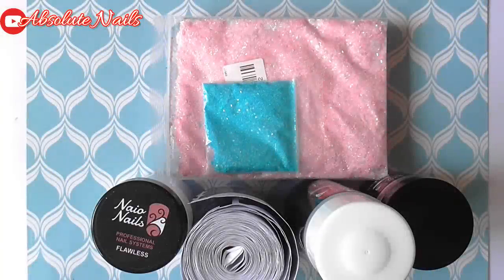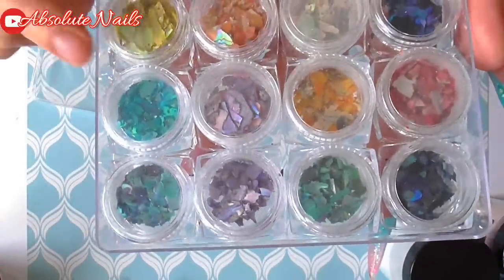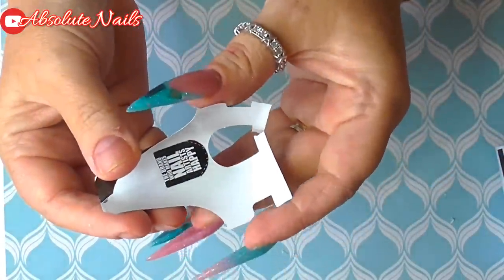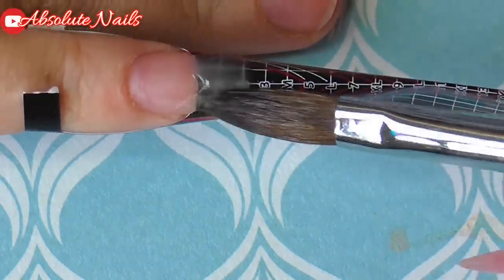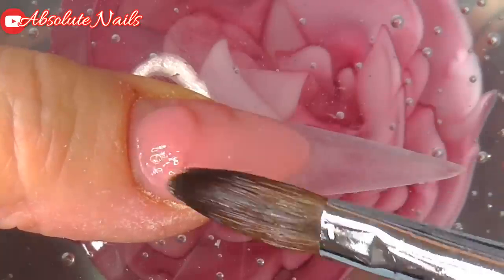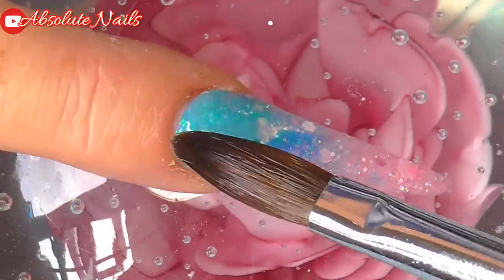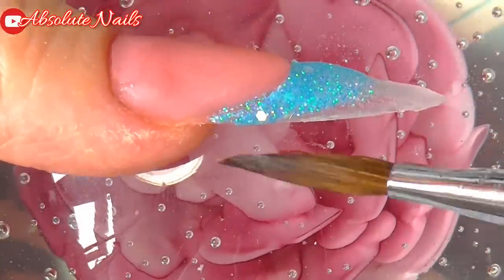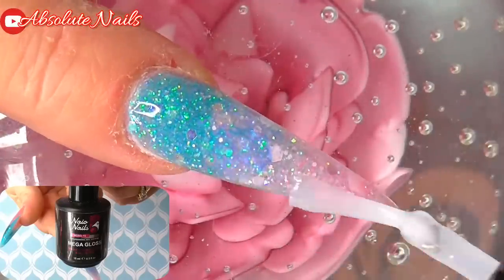SCULPTED PINK UNICORN DUST w/ HORN! ACRYLIC NAILS | ABSOLUTE NAILS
Ooooh my life these nails took me 2 days to do!! I absolutely loved the outcome come thou, what do u think?

I know this video is slightly longer than normal but to get all of the stages in, I needed all of this time lol but I do hope u all enjoyed this video!
The links to things I used are down below, thank you ever so much for watching and I hope to see u in my next video,
Nicki xx

The pink glitter mix will be on my channel shortly but the main bit of the glitter is from Claire's and its called Unicorn Dust.

Im not going to leave the link to the crystals just yet as the owner is currently really sick and not selling, once she is better I will come and amend the link x

NAIO NAILS:
Websites:

SMILEYS6062...

USA Crystalum customers